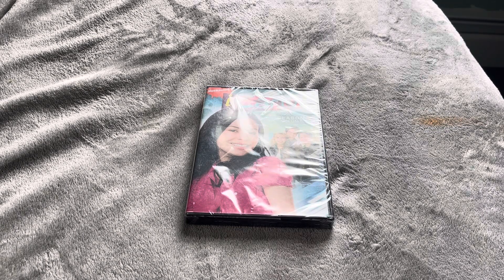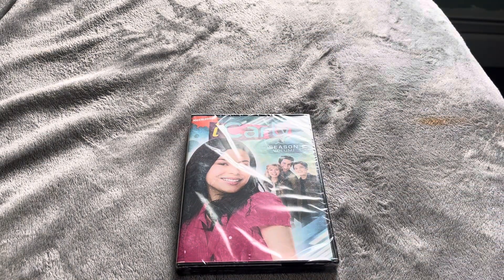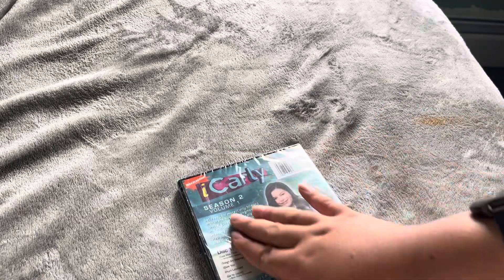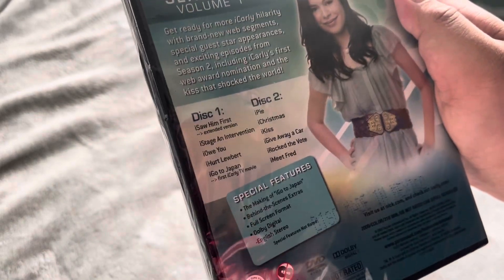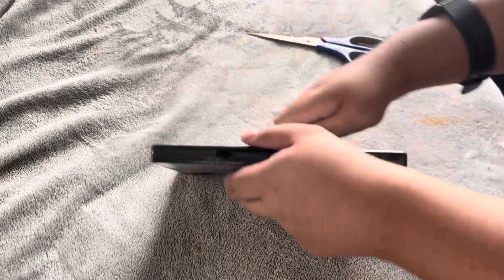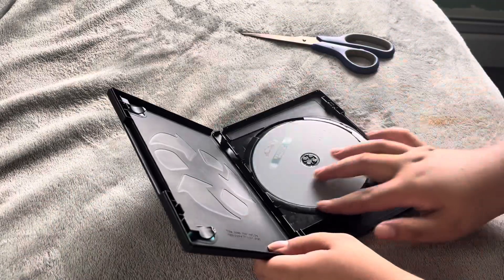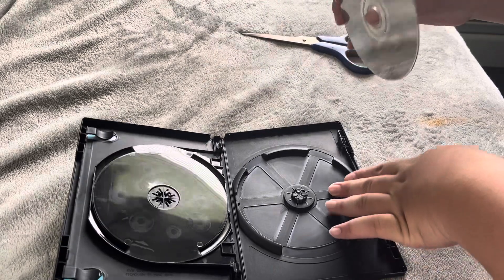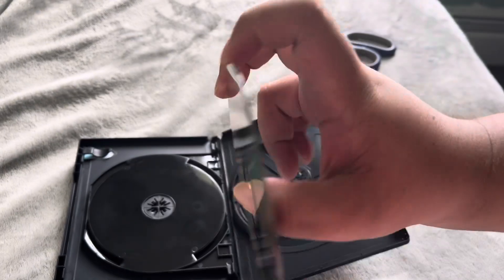ICarly Season 2 Volume 1 DVD Unboxing